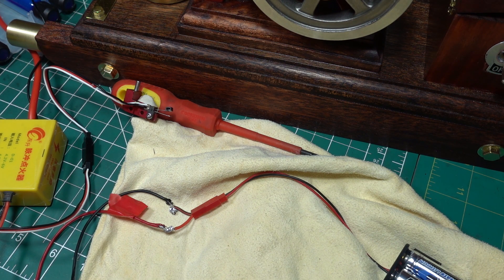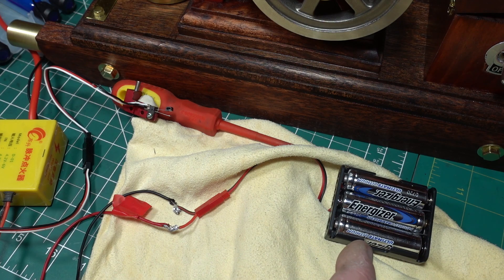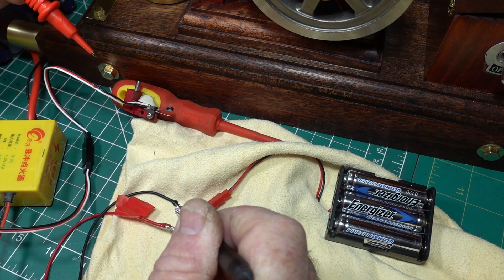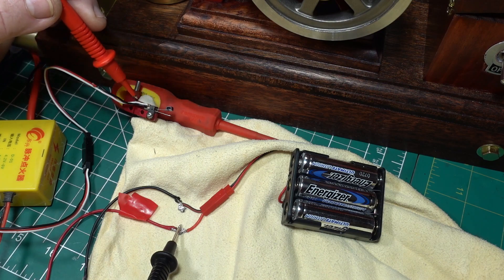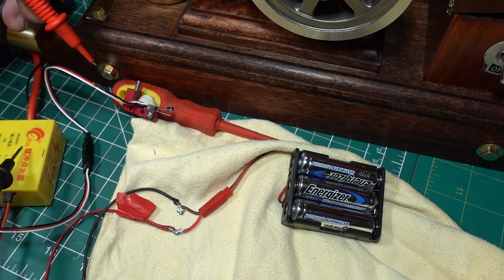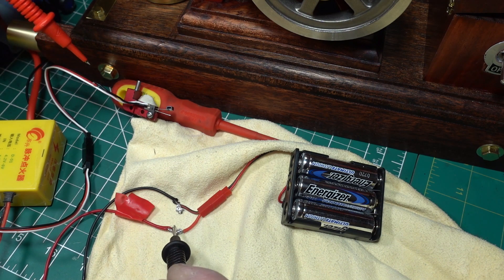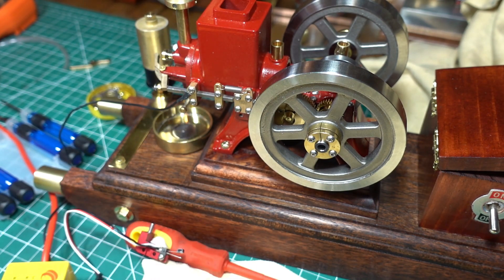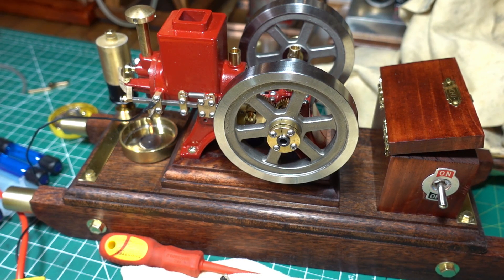Hit & Miss Engine Enjomor Help Needed - Part 2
Enjomor Hit & Miss Engine Help Needed - Part 2
Really appreciate all the help and advice that I have had from YT and different forums - Thank You. I've put this second help video up as I'm still stuck getting a spark and the wiring has me really baffled. I've tried to point out in the video what is confusing me, so I hope I have explained it well enough to be able to obtain some help and advice. as always super appreciated guys.